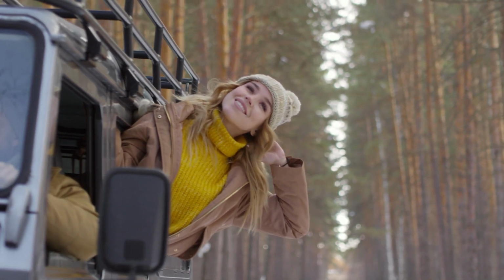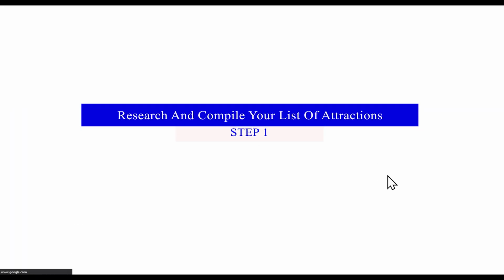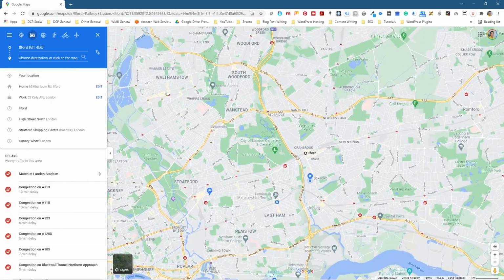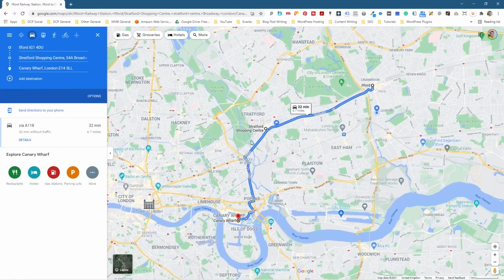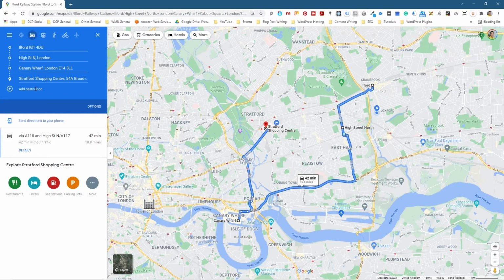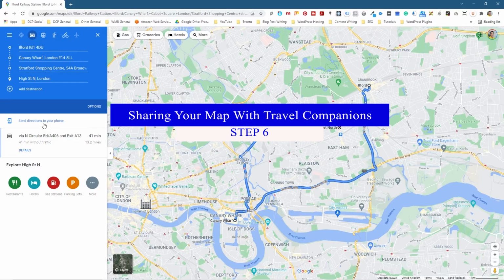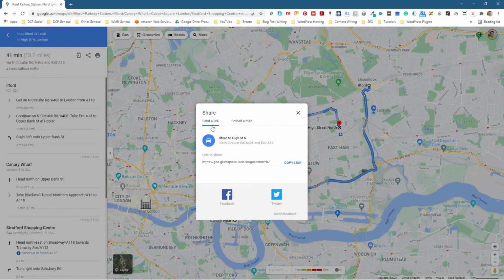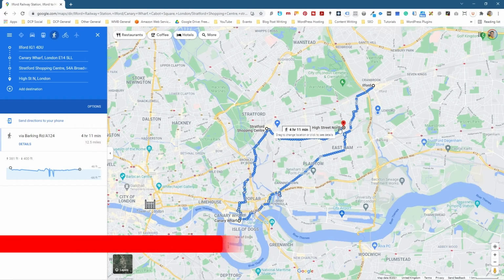Travel Tips How to use Google Maps to Plan Your Travels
Make your next adventure seamless with our ultimate guide: Travel Tips: How to Use Google Maps to Plan Your Travels! Google Maps is more than just a navigation tool—it’s your personal travel assistant. From finding the best routes to discovering hidden gems, this video will show you how to unlock its full potential for your travel planning needs. Whether you're a solo traveler or planning a group trip, these tips will help you save time, stay organized, and make the most of every journey.

📍 What You’ll Learn:

How to create and share custom maps for your trips
Tips for using offline maps when traveling abroad
Exploring the best local attractions, restaurants, and activities
Optimizing your route with multi-stop directions
Utilizing features like Street View, saved lists, and real-time updates
🗺️ Share Your Experience:
Have you used Google Maps for travel planning? Share your favorite tips and tricks in the comments below!

This video is for educational and commentary purposes only.